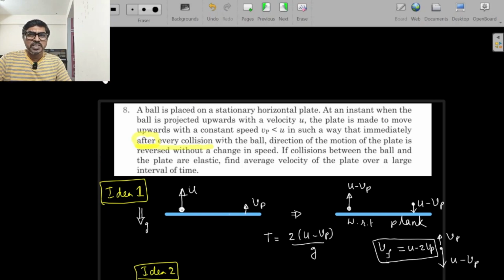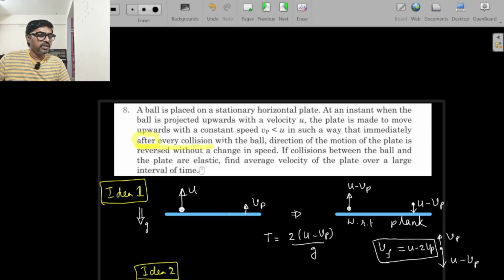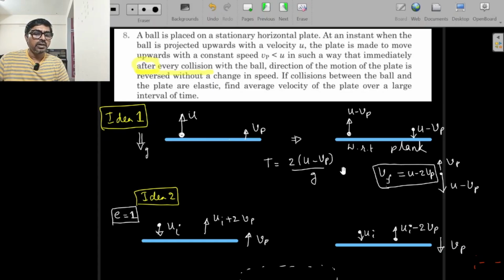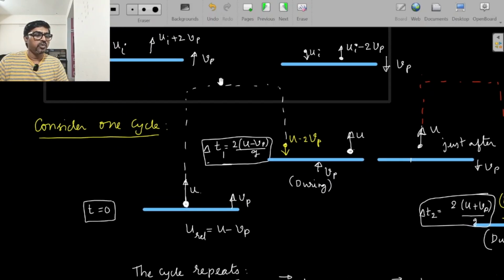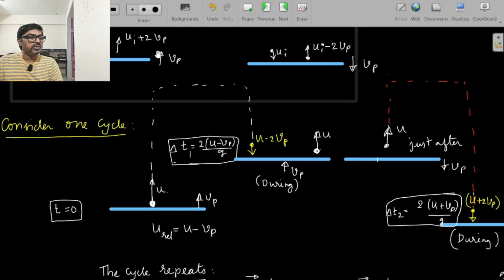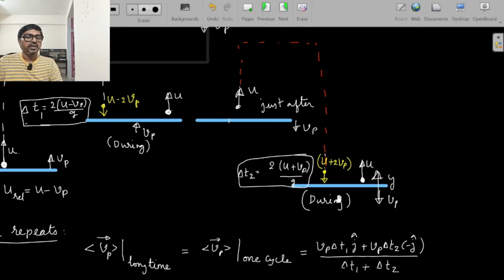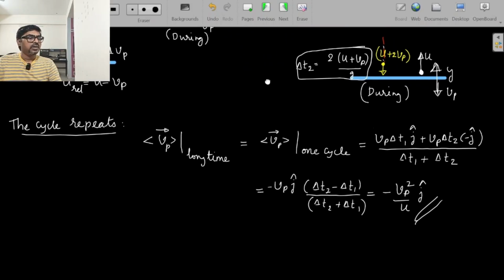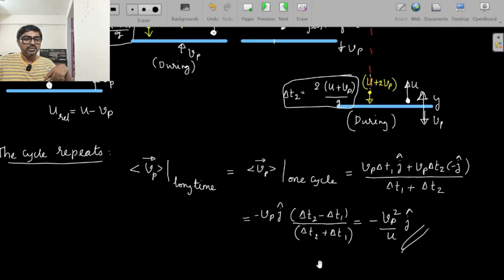pathfinder collision with a plank useful concepts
This question is about collisions with a heavy walls .. these ideas will also be useful for questions related to KTG as well. There are a couple of PYQs on these ideas. Better to check these out.